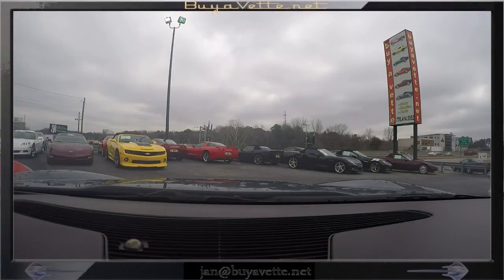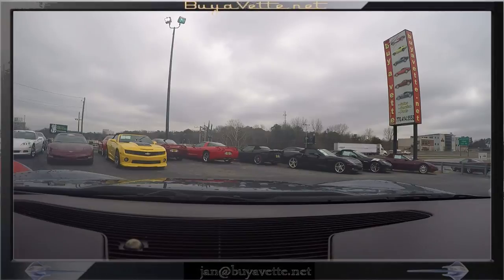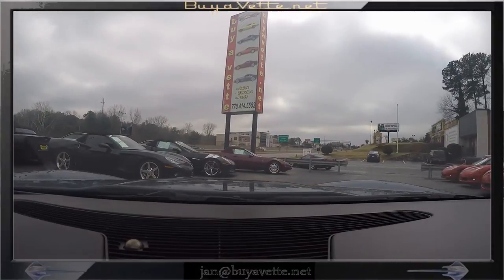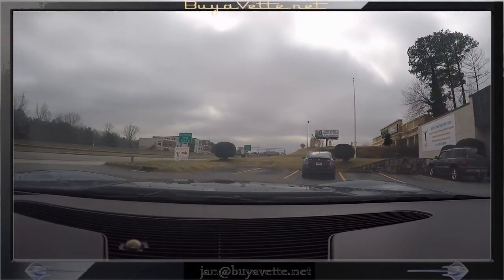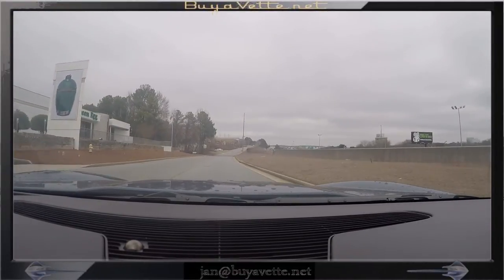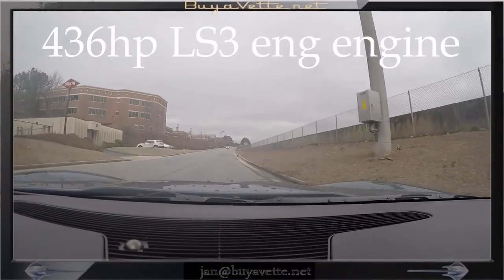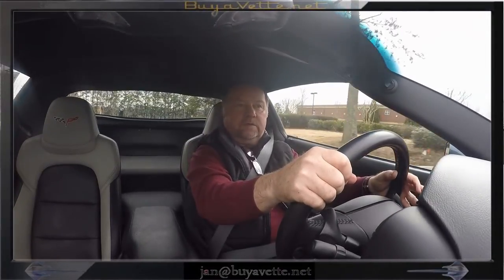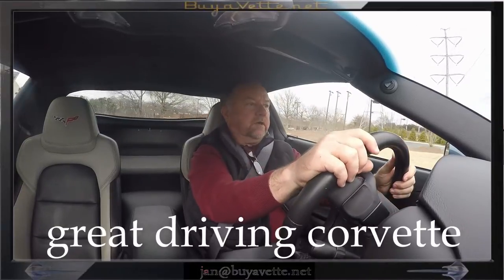2012 Corvette Grand Sport 2LT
2012 Corvette Grand Sport 2LT For Sale

Supersonic Blue exterior, Ebony/Gray interior.

436hp LS3 engine, 6 speed automatic paddleshift transmission, posi rear-end.

Factory features include the $2,095 2LT Preferred Equipment Group (Heads Up Display, Bose CD/XM/MP3 stereo with Navigation, steering wheel controls, and center console-mounted USB and auxiliary inputs, Bluetooth package), Grand Sport package (Z06 sized wheels, tires, and brakes, wider fenders and quarter panels, Z06 style rear spoiler and front splitter, Z06 style front bumper, Performance Axle Ratio), Dual Mode Exhaust, Supersonic Blue tintcoat upcharge, Competition Gray wheels, two tone seats with embroidery, Red brake calipers, HID headlights, dual power seats, side airbags, OnStar, dual zone electronic climate control, keyless entry and start, fog lamps, electric rear hatch pull-down, power windows, power locks, power steering, power brakes, power mirrors, tilt, cruise control, ABS, traction control, Active Handling.

Coming with a clean one owner Carfax, this RARE 2012 Corvette Grand Sport is well optioned, and is in nice condition with 18,847 miles. One of just 428 '12 GS Coupes built in Supersonic Blue, this car's paint is vg-exc, with a great shine. Factory Competition Gray wheels are vg, with Nitto Invo tires showing an average of 7/32nds tread depth remaining in the front, and an average of 6/32nds remaining in the rear. The interior of this 2012 Corvette Grand Sport shows vg-exc factory leather seats, center console, and steering wheel, and good condition door panels. This car is completely factory stock, has been fully serviced, and all instrument gauges, lights, turn signals, brakes, engine, transmission and rear-end are all in good operating condition. Please do not assume that this is an average condition Corvette, as Buyavette specializes in "hand-picked Corvettes" that are loaded with expensive factory options. All of our Certified Corvettes are way above average condition for the miles. In addition, they are all fully serviced. Consider that sellers rarely spend money getting full service before offering their car for sale. Dealers typically only wash the car before offering it for sale. We however adhere to strict quality control standards when purchasing, as well as inspections and service. All Certified Corvettes are fully serviced and ready to enjoy. Call us before this RARE Grand Sport is sold! 19K Miles.